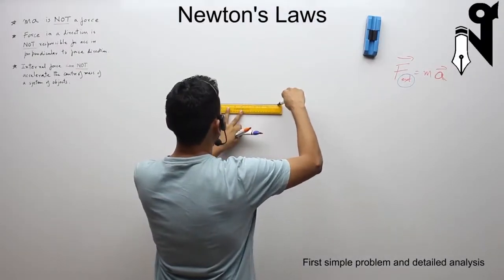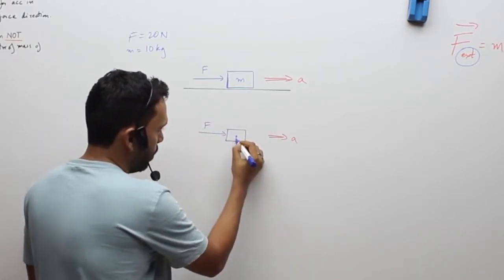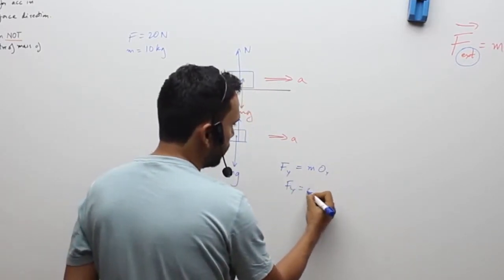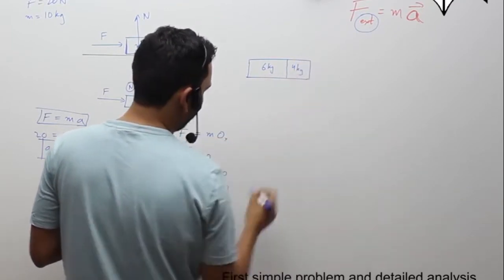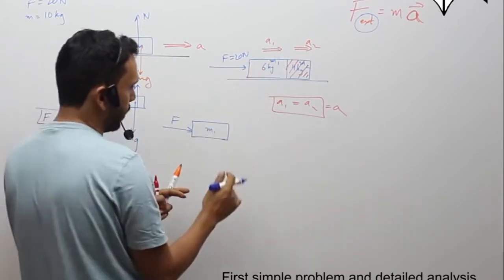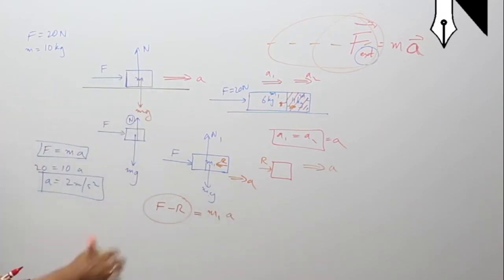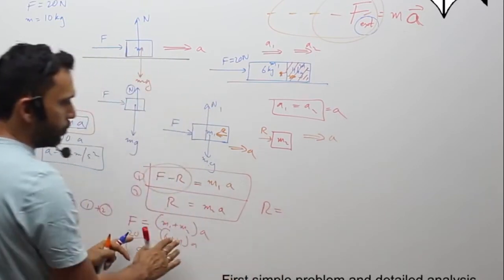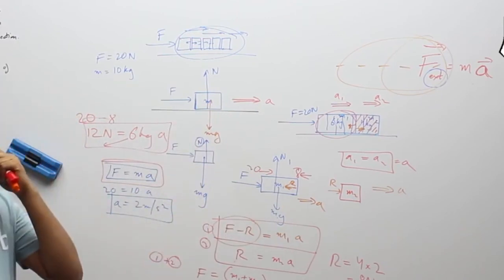NLM07. First simple problem and detailed analysis